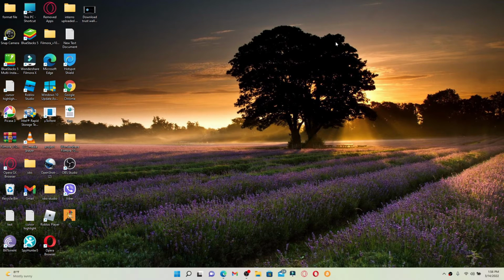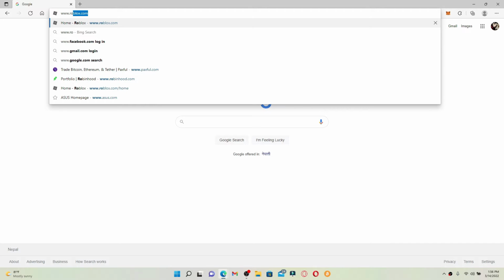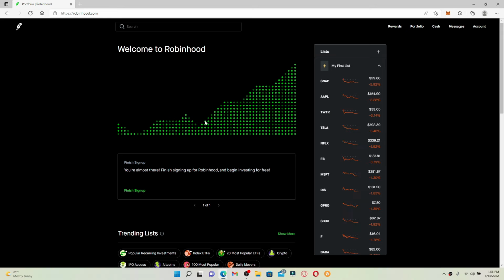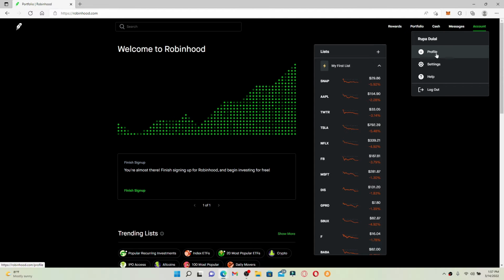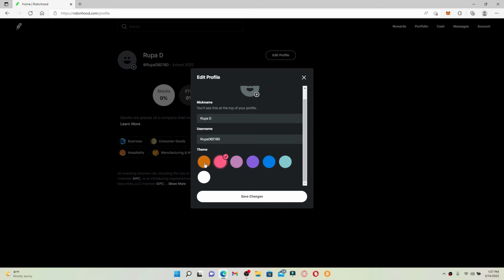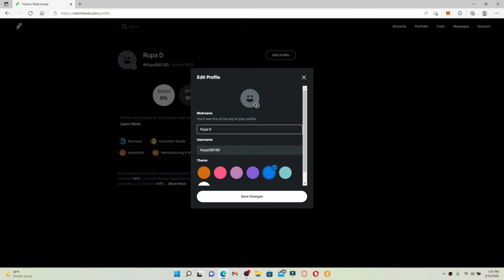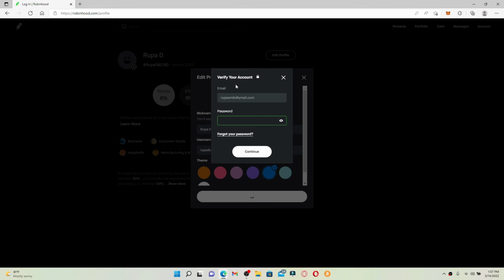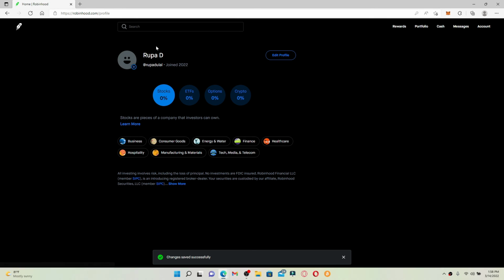How to Change Username on Robinhood Account 2022?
New to Robinhood? Well dont worry, this channel is completely dedicated to the beginner internet users too. Here in this video we will show you step by step method of changing your username of Robinhood account.

A username is a display name or a login name that you use while browsing through Robinhood.